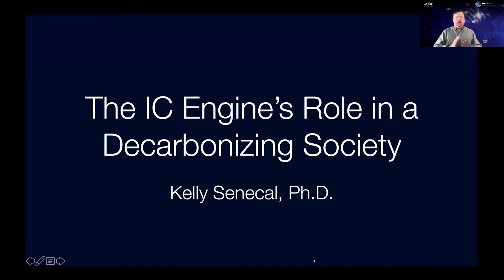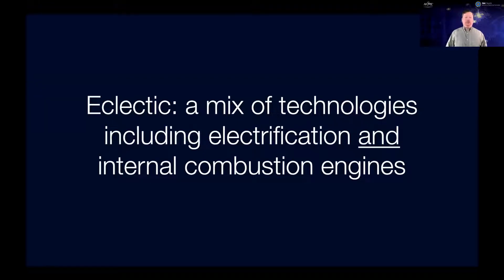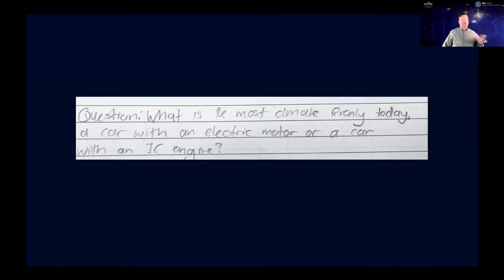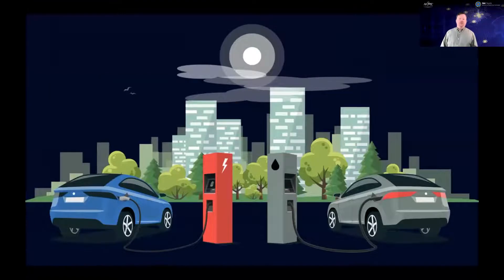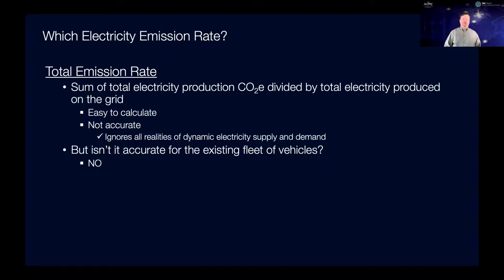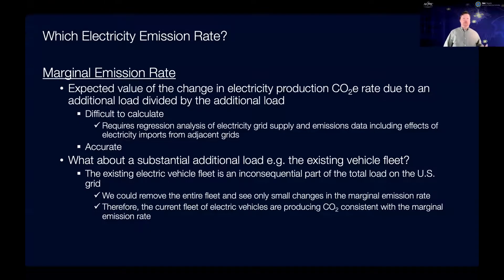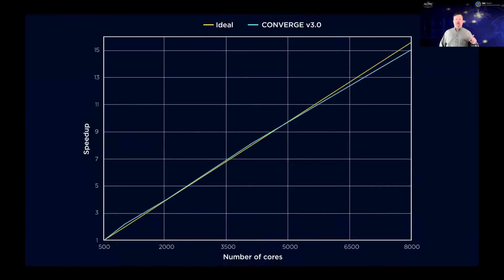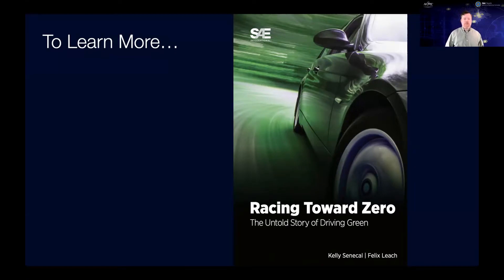The IC EngineRole in Decarbonizing society.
The IC Engine role in Decarbonizing society.
precented by Dr kelly Senecal empowerd by ASME.